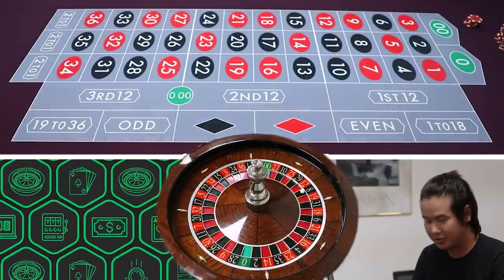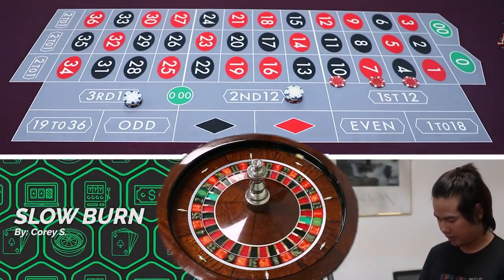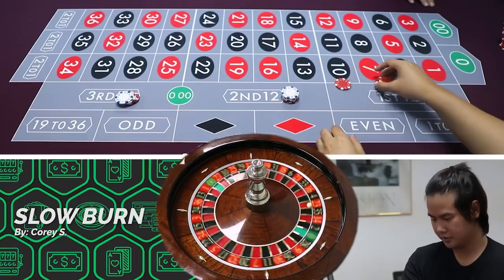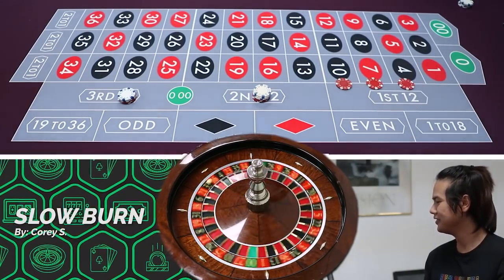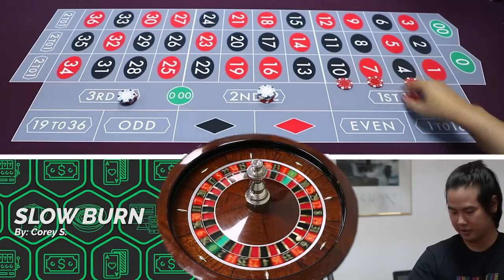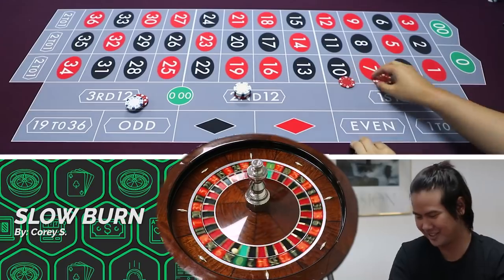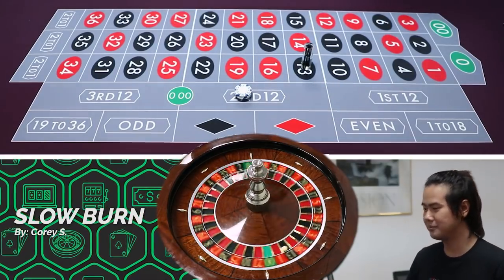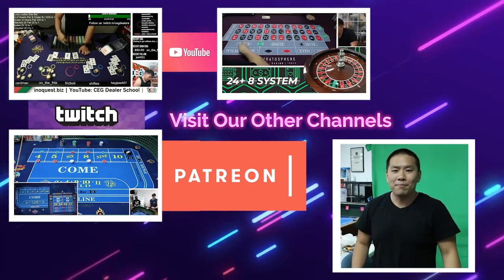EASY GRIND SYSTEM "Slow Burn" - Roulette System Reviews